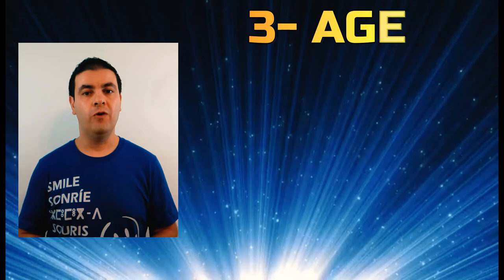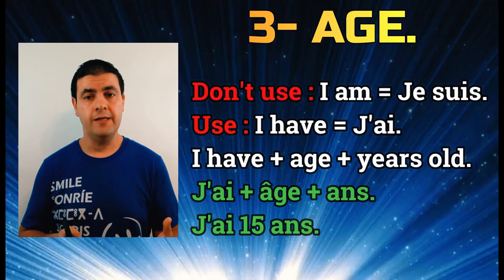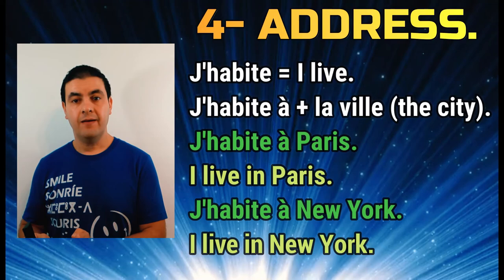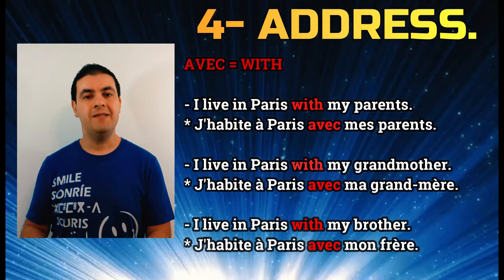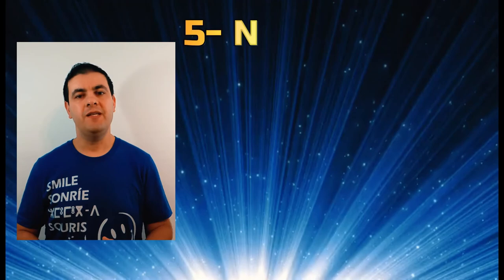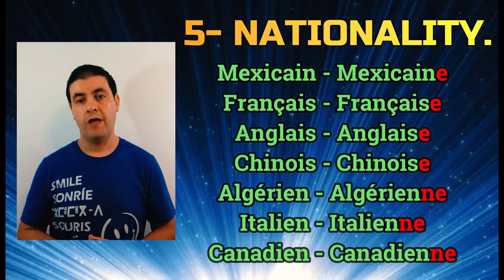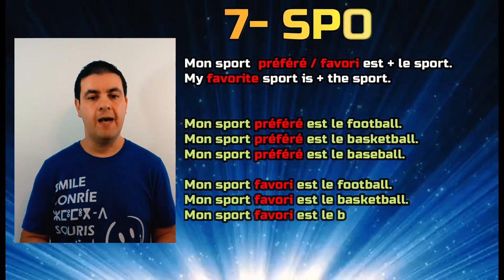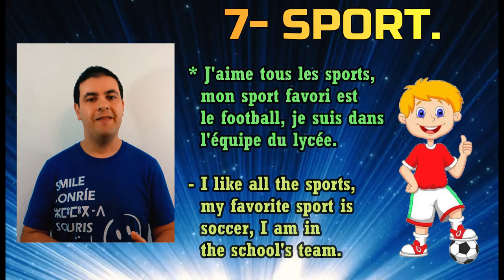Se présenter en français ~ C'est Moi ! It's me ! Talk about yourself in French. Lesson & Activities.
C'est Moi ! It's me ! Talk about yourself in French. Lesson & Activities.
Step by step lesson, with practice activities. Good to use in every French Class.
This lesson is designed for all levels.
Teachers can use the lessons in their classroom, and also students can use them to review. It's a lesson that can be done in chunks, you can do one day 3 or 4 TITLES then do the rest in the next day, it's probably something that teachers can use for the whole week. You can print out worksheets to go with the video and come out with more speaking activities for the students.
This channel is new, I have videos in it related to immigration support, and this one is related to teaching and learning french.
TEACHERS! I am also posting worksheets to go with the videos.
Like our facebook pages:
Amazon Store
*We also have a large collection of t-shirts, in our store, for both Students & Teachers. Check them out, they come in different sizes and colors, available for Men, Women & Kids.
Here are the Shirts Links:
EduCreator SHIRTS
FRENCH TEACHER SHIRTS
WORLD LANGUAGES TEACHERS